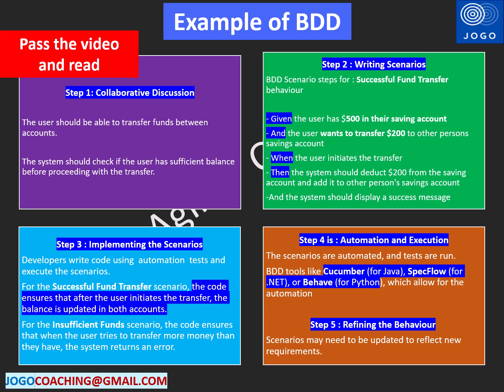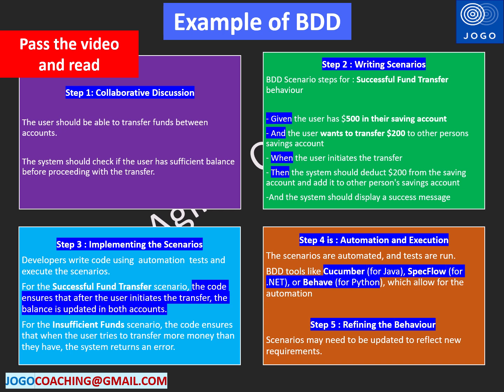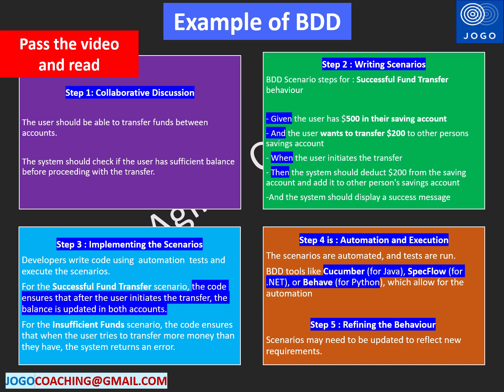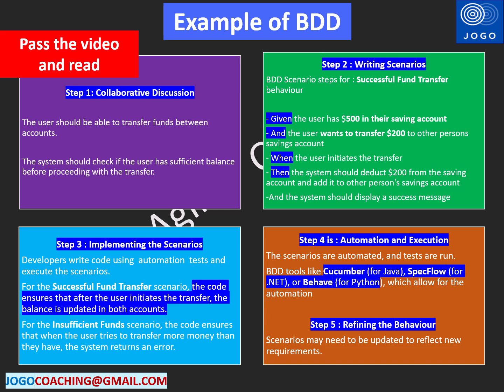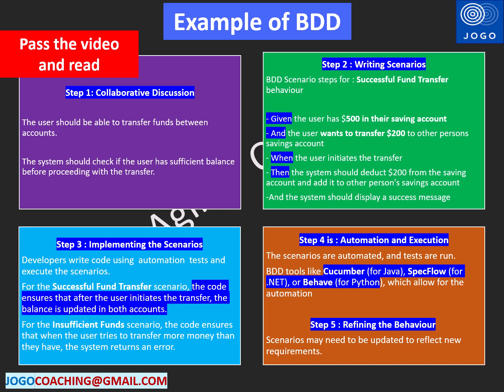Behavior Driven Development - BDD | WHAT IS BDD? | Behavior Driven Development with EXAMPLE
In this video, I have explained about What is Behavior Driven Development (BDD), Advantages of BDD and an Example for BDD.

behaviourdrivendevelopment(BDD)
behaviour driven development
behaviour driven testing
behaviour driven development with example
behaviour driven development - BDD
What is BDD?
What is behaviour driven development?